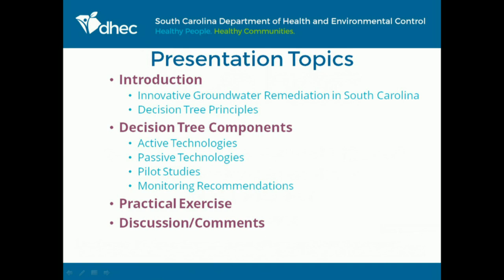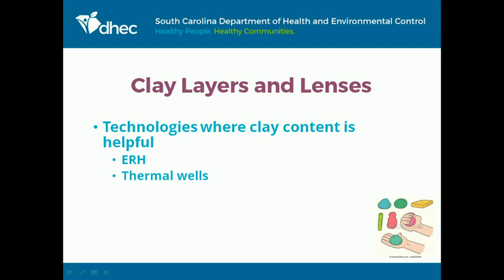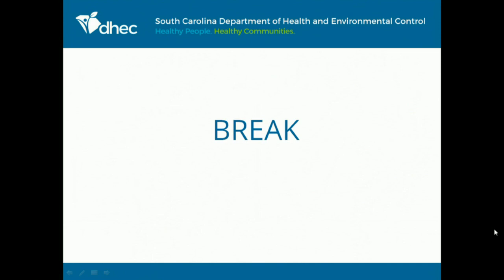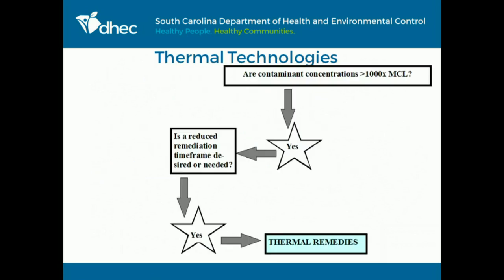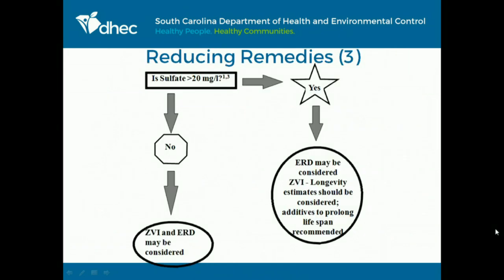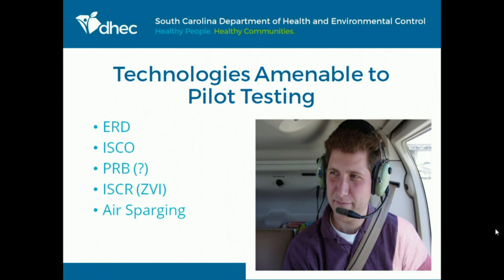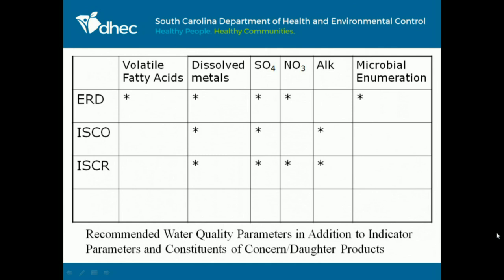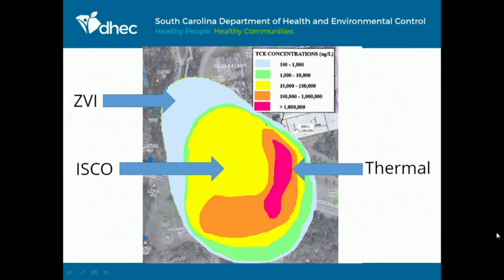Dam Safety SOP